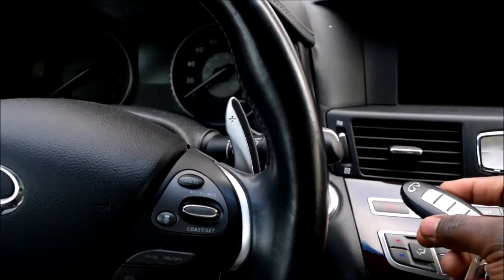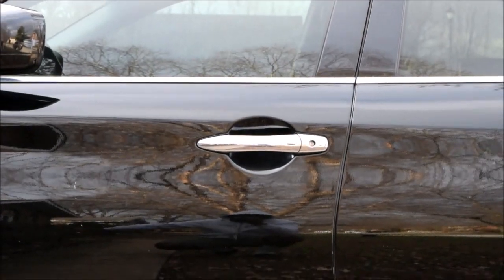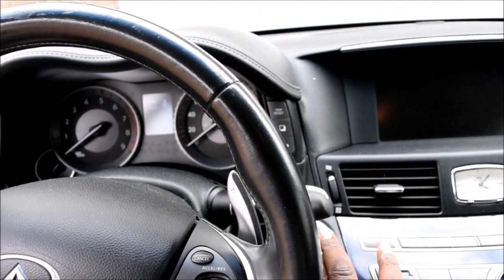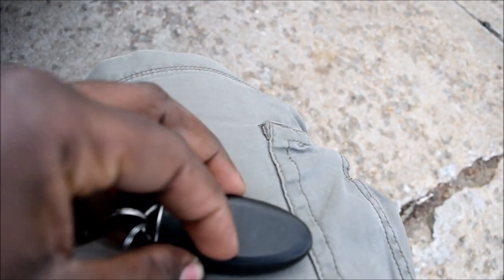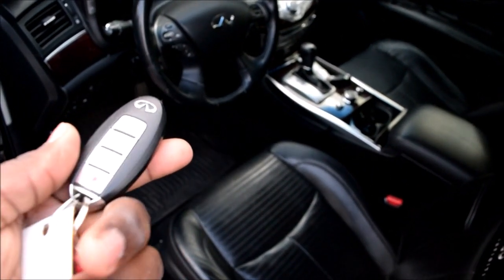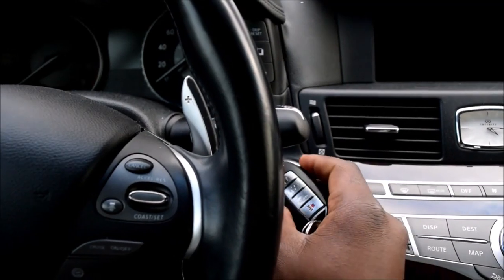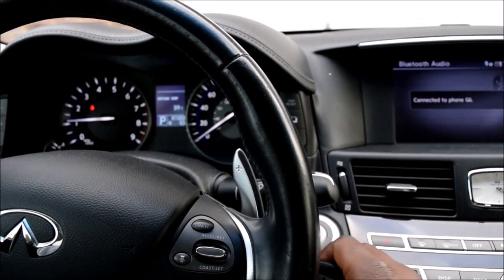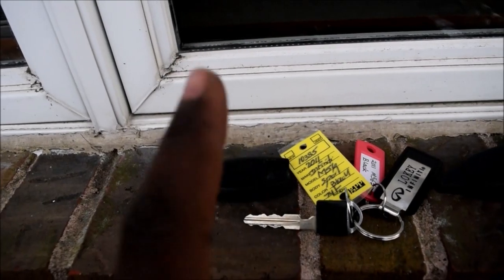Start car with dead key fob battery. Infiniti M56 M37 Q70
We already have a video on how to access the car when the car battery is dead or missing Here's one on what to do if the problem is the key fob itself.